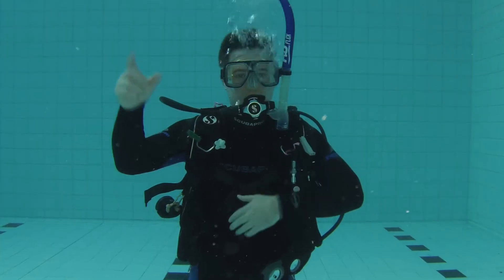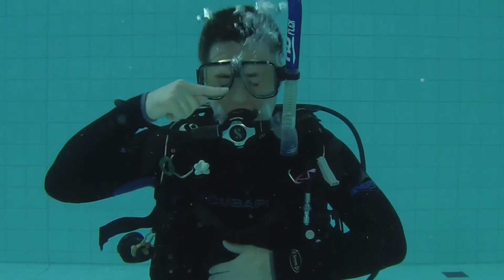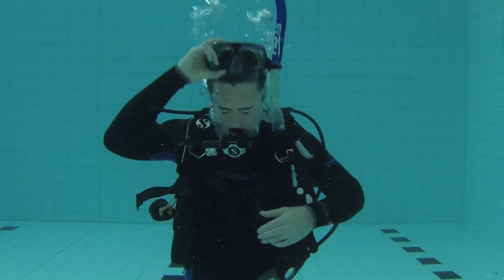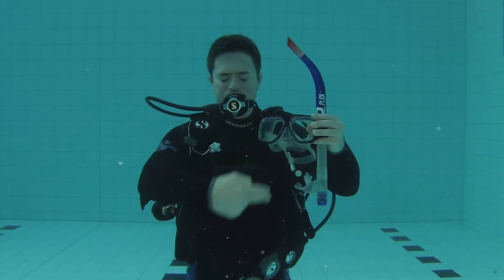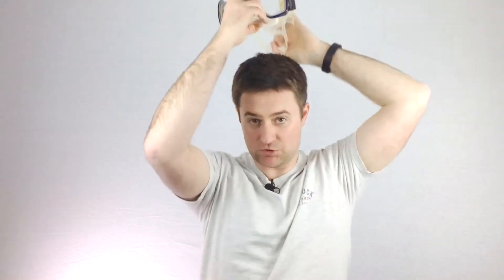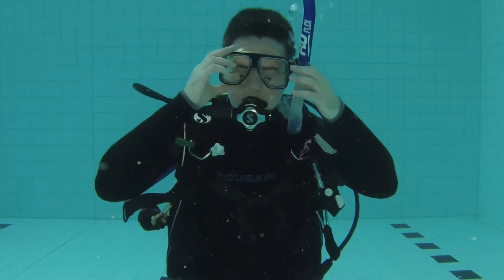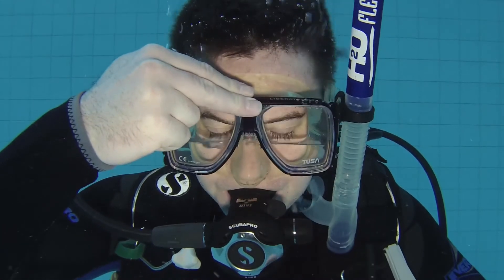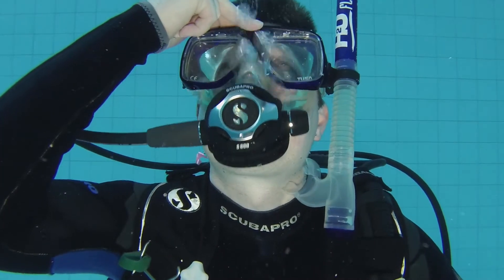Mask clear: How to Clear Your Mask Underwater: Remove and Replace your Dive Mask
In the unlikely even someone pulls you mask off under water you want to be able to put it back on, clear it and continue your dive. In t this video Ill show you How to Clear Your Mask Underwater: Remove and Replace your Dive Mask